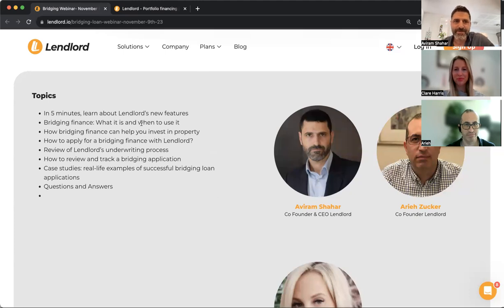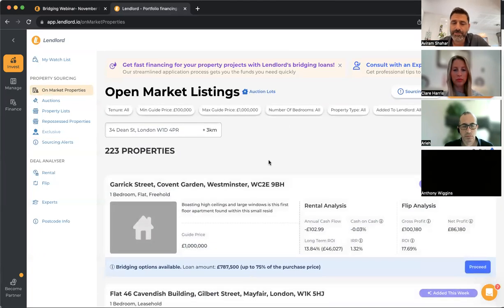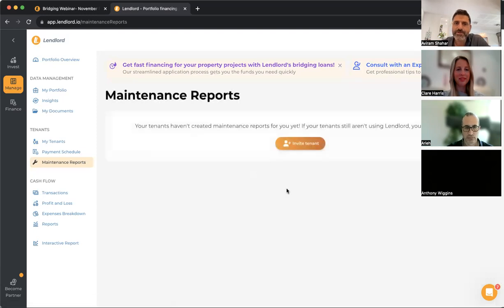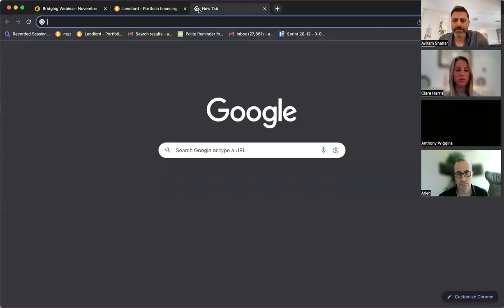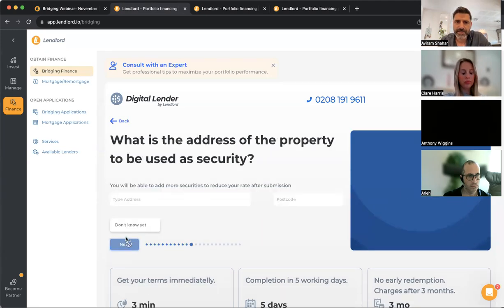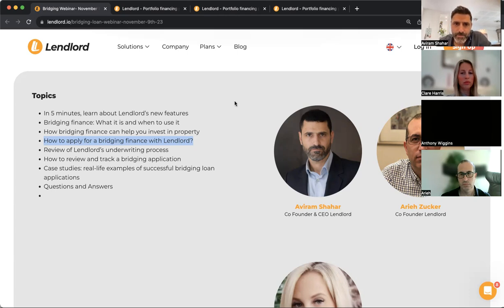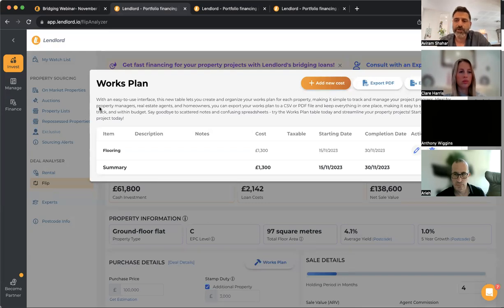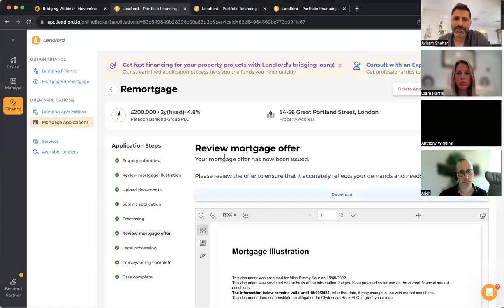Bridging finance explained!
Watch the recording of our live webinar to learn more about bridging finance and how to obtain a bridging loan using the Lendlord platform